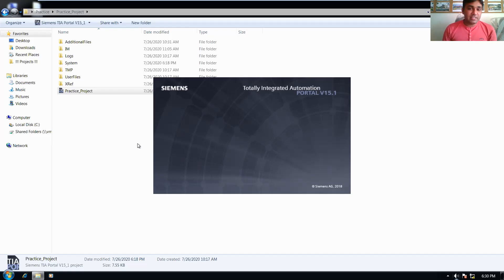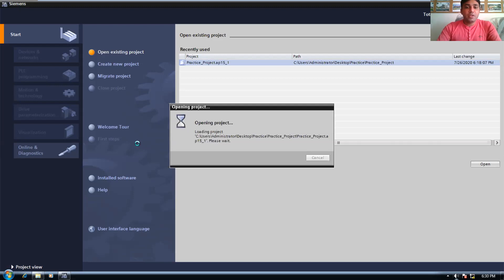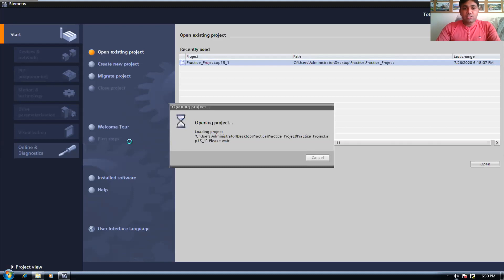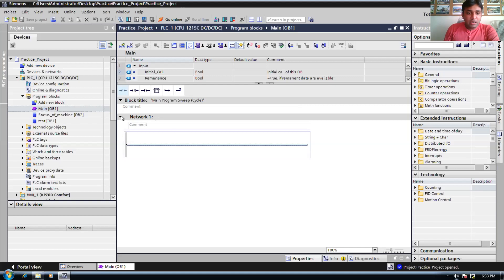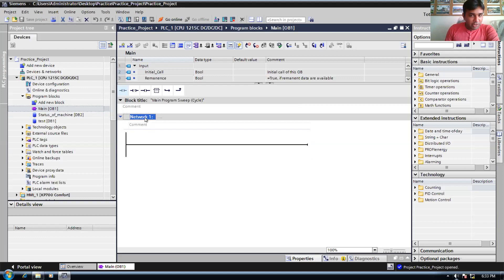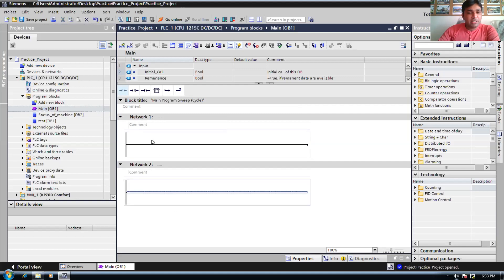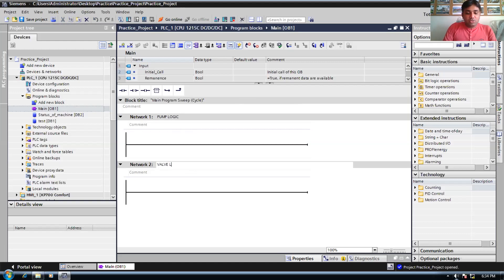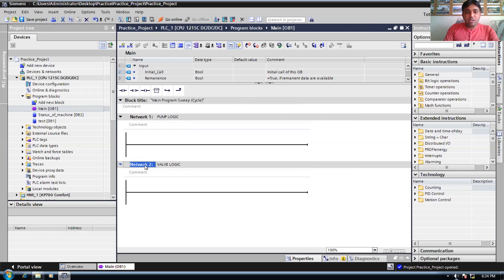Part-1 : PLC Programming Fundamentals and How to Create The PLC Logic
Here we will learn the concept and usage of the NO contact, Output
coil, Set and Reset Coils.

1- Siemens PLC Live Training - 2 - How to use Function Block & Remote Interface Modules in Siemens PLC

2- Siemens PLC Live Training - 1 - What is User Defined Datatype? How to Define User Defined Datatype?

3- OPC UA Architecture (What is the OPC UA? OPC UA Architecture & Why OPC UA is Used?)